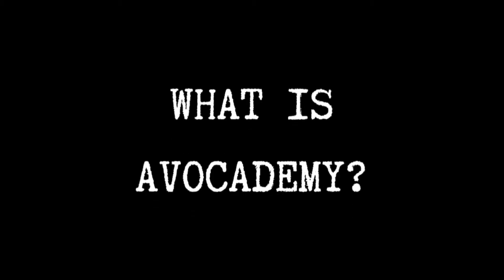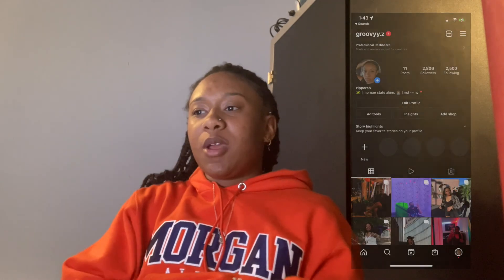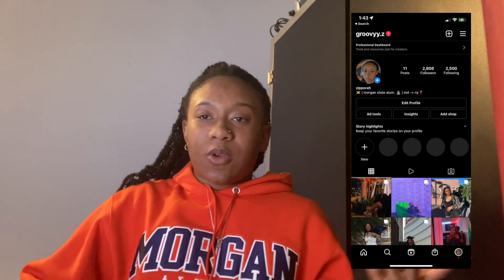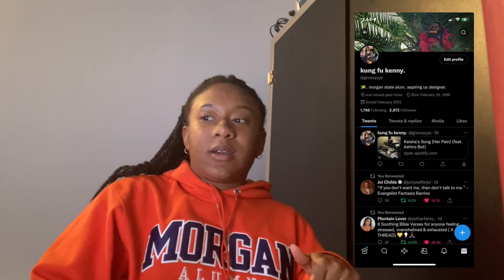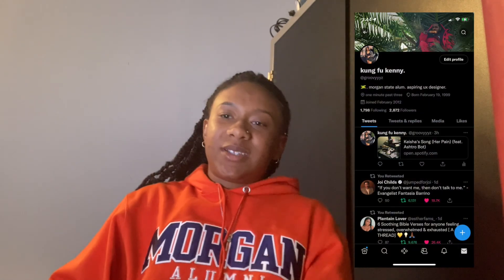Avocademy Review | UX/UI Design Bootcamp + My journey into UX Design / Research 🥑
Here is my review of Avocademy, an 8-week UX/UI bootcamp that I recently completed. I’m happy to help!